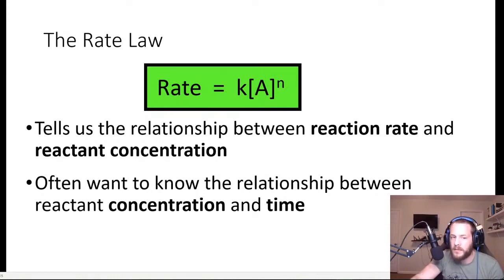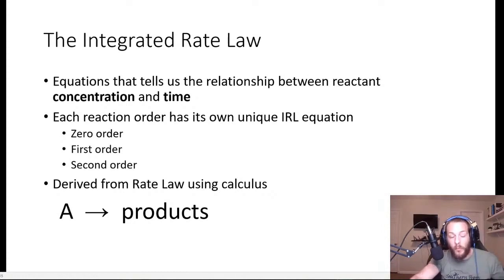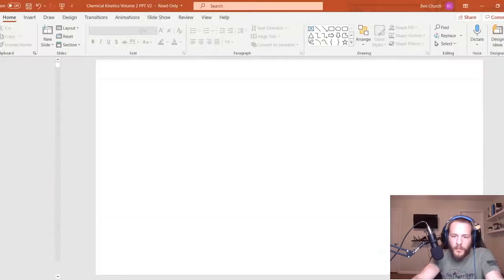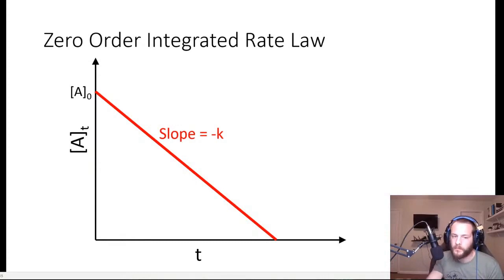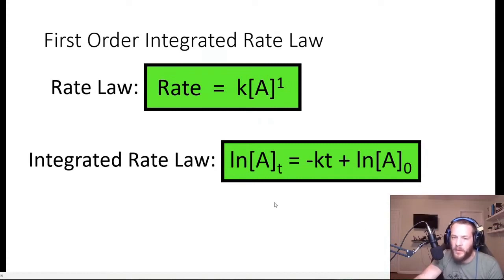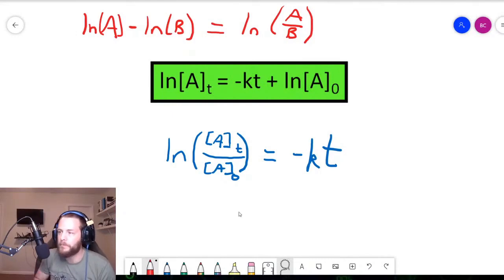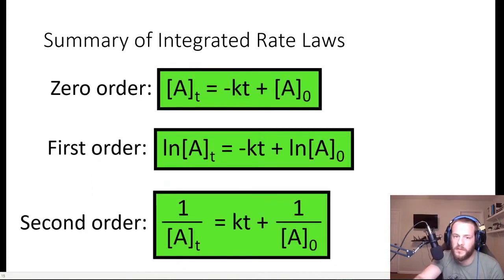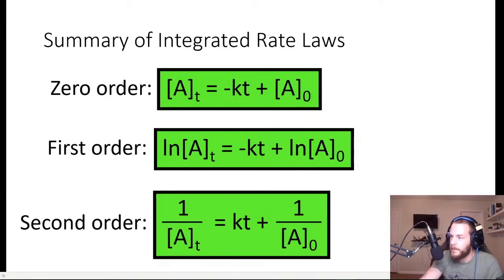The Integrated Rate Law, Part 1 | Chemical Kinetics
In this video, we talk about the integrated rate law, which is an equation that describes the relationship between the concentration of the reactant(s) and time.  The integrated rate law is derived from the rate law, which describes the relationship between the rate of reaction and the concentration of the reactant(s).  Each reaction order (zero, first, and second) has its own unique integrated rate law equation.